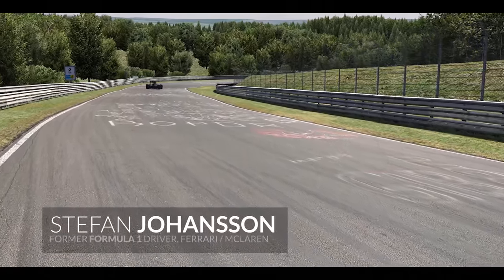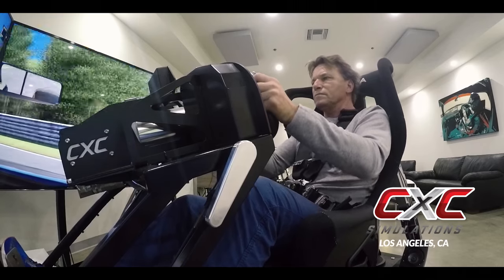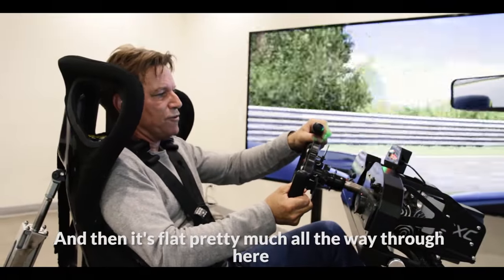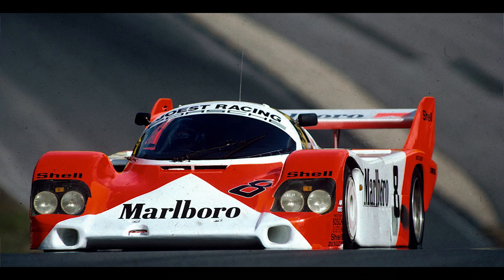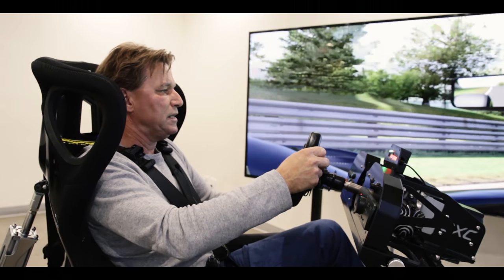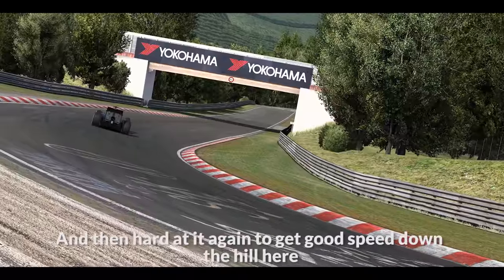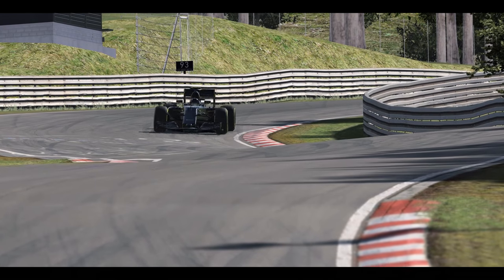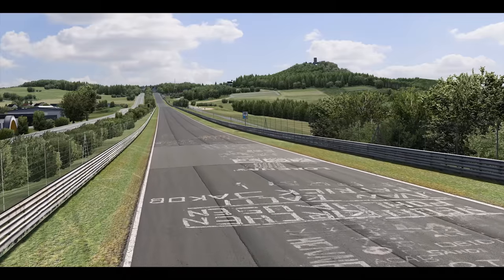Stefan Johansson takes the virtual McLaren MP4-30 on the Nordschleife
Former F1 driver, Le Mans winner, and overall racing legend Stefan Johansson recently visited CXC Simulations to experience our virtual Nordschleife for the first time - a track which Mr. Johansson shares a history with, having raced it in Formula 3, Formula 2, and in the legendary Group C car - the Porsche 956.

Listen to Stefan Johansson give some little known tips on how to navigate the 20.8km track in the McLaren-Honda MP4-30, and hear his impressions of the laser-scanned track itself.

Thank you to CXC Simulations!